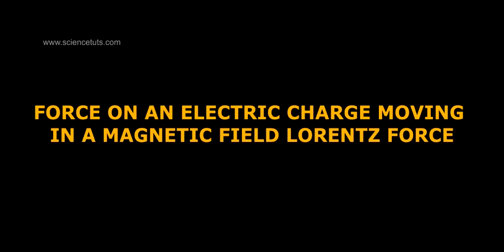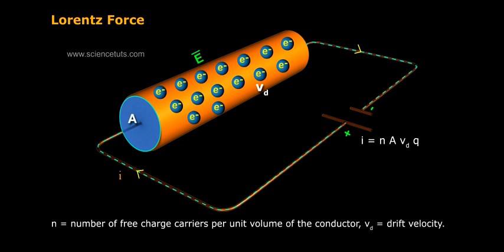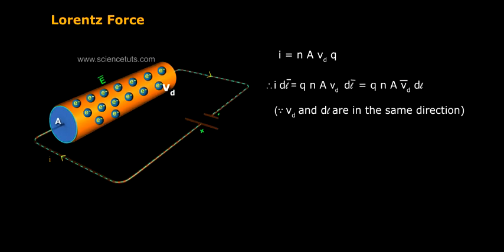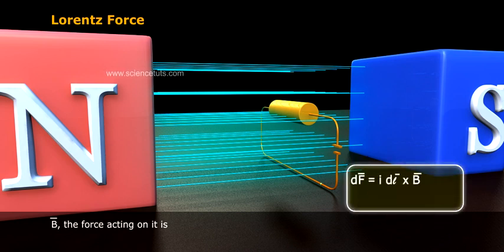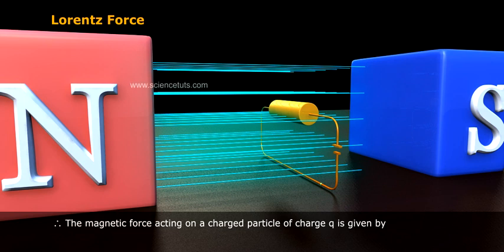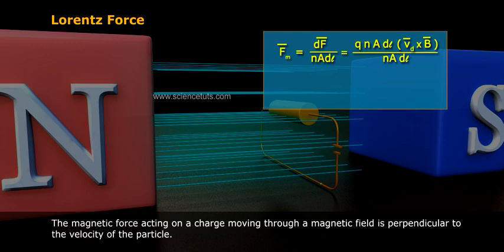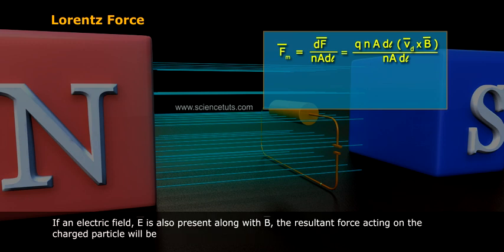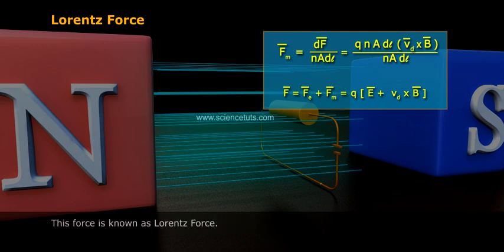FORCE ON AN ELECTRIC CHARGE MOVING IN A MAGNEETIC FIELD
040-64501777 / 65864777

7 Active Technology Solutions Pvt.Ltd. is an educational 3D digital content provider for K-12. We also customise the content as per your requirement for companies platform providers colleges etc . 7 Active driving force "The Joy of Happy Learning" -- is what makes difference from other digital content providers. We consider Student needs, Lecturer needs and College needs in designing the 3D & 2D Animated Video Lectures. We are carrying a huge 3D Digital Library ready to use.

Magnetic Forces on Moving Charges. The magnetic force on a free moving charge is perpendicular to both the velocity of the charge and the magnetic field with direction given by the right hand rule. The force is given by the charge times the vector product of velocity and magnetic field.